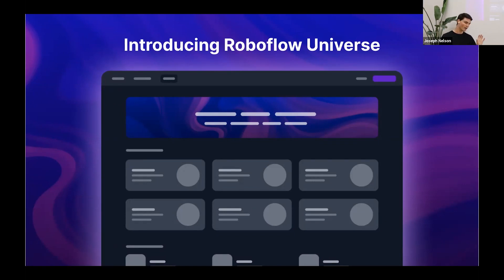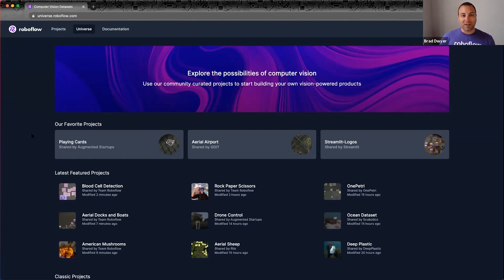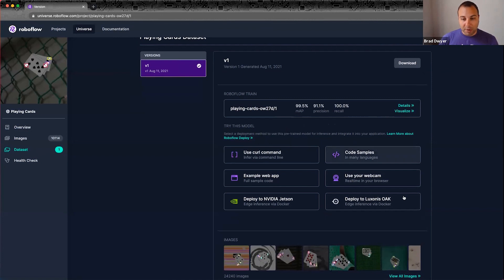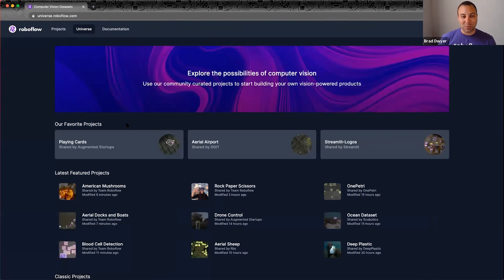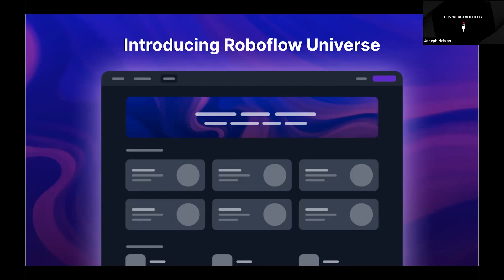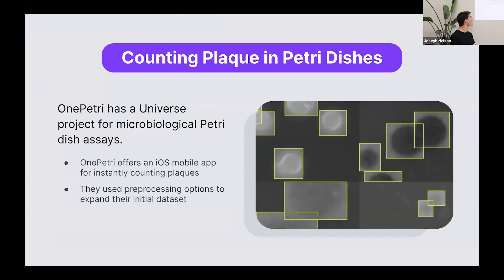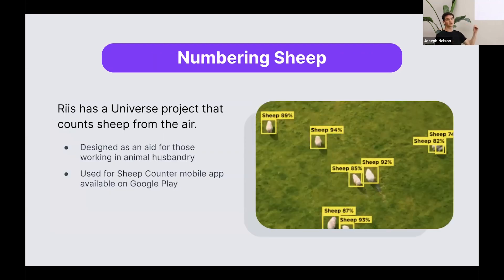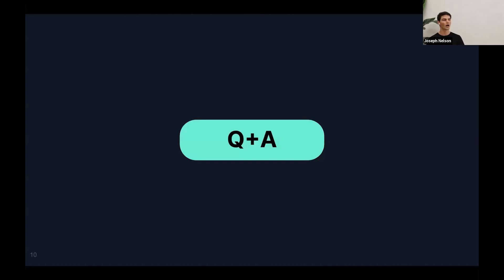Roboflow Universe Launch Announcement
A clip from the announcement livestream of Roboflow Universe, the Computer Vision community, where you can collaborate on computer vision projects with users from around the world. Download datasets, use pre-trained models, and build your application with 1-click deploys.